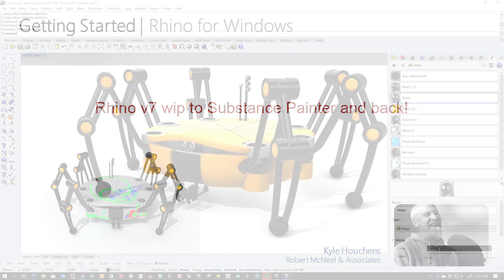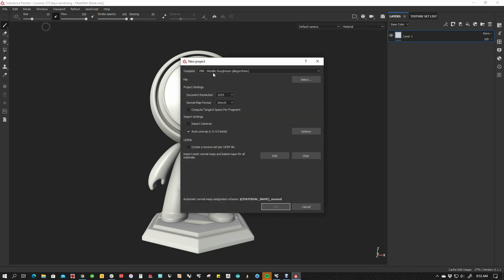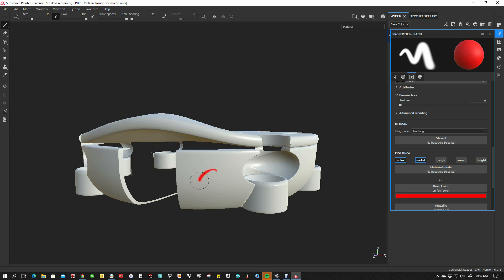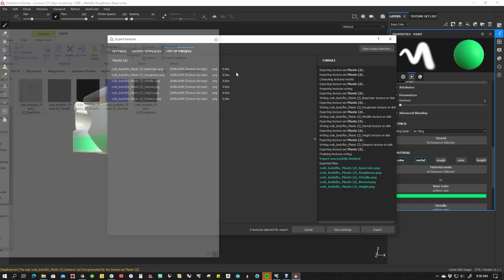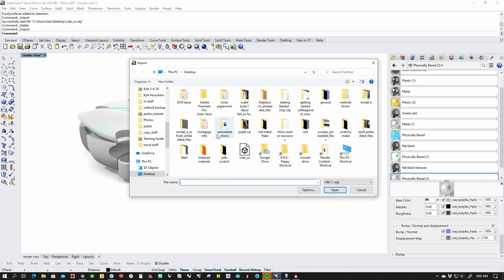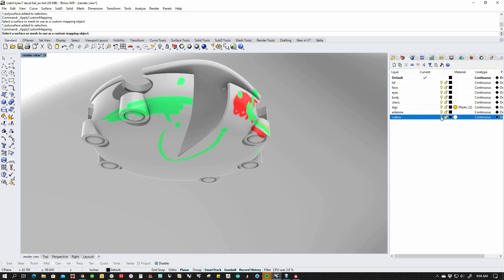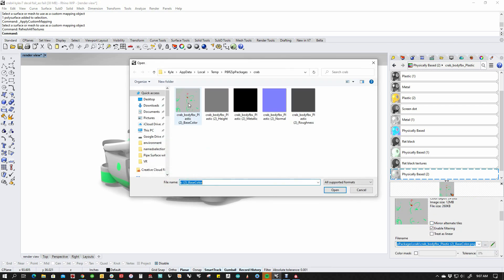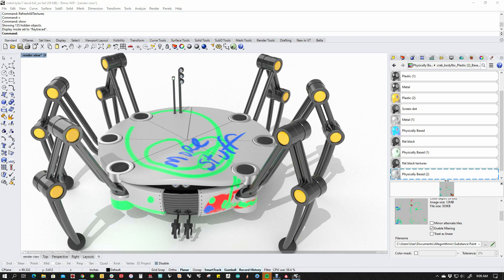How to take a model from Rhino to Substance Painter and Back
A quick demo on how to get a model from Rhino3d to Adobe's Substance Painter and back, using custom mapping objects for UV's in Rhino. Keep your models up to date using PBR materials.